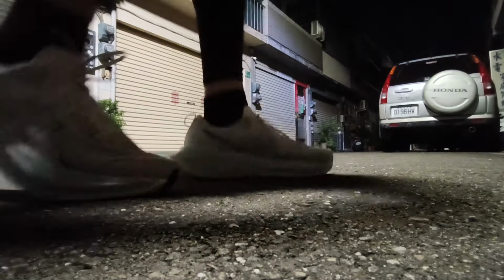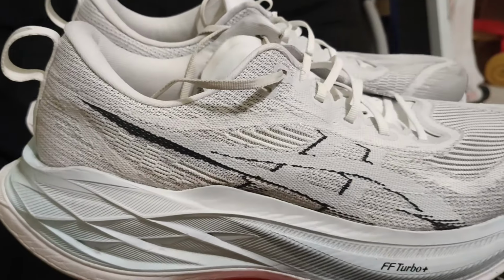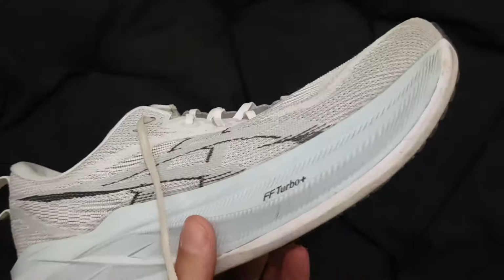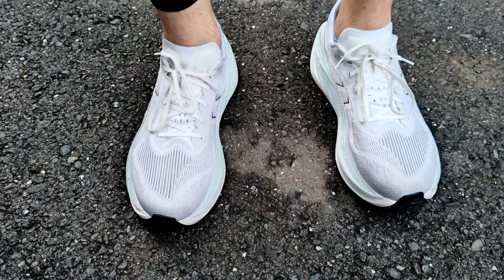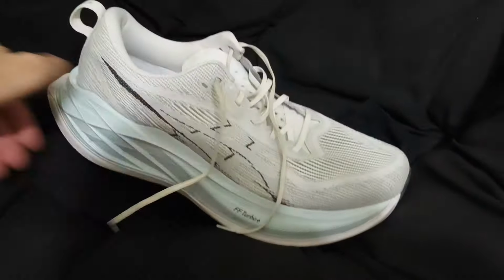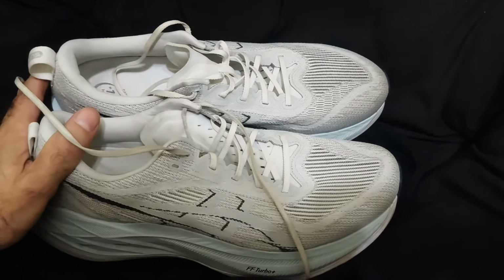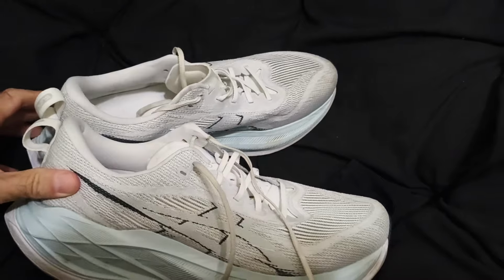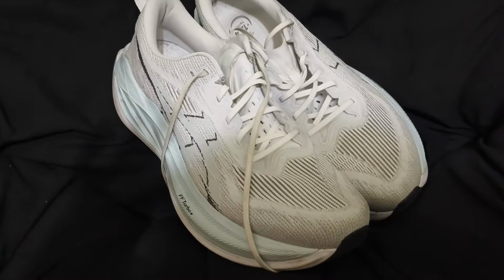Why some people don't get on with the Asics Superblast 2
I love these shoes, but understand why some don't get on with them.

I now understand that volumous is not a word - it's voluminous. Feel like a tonsil, but you live and learn.